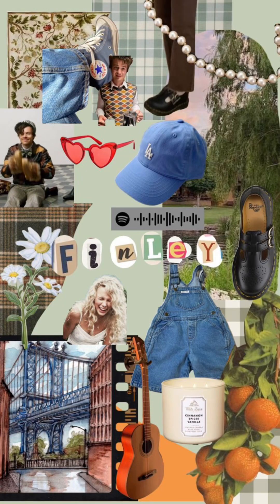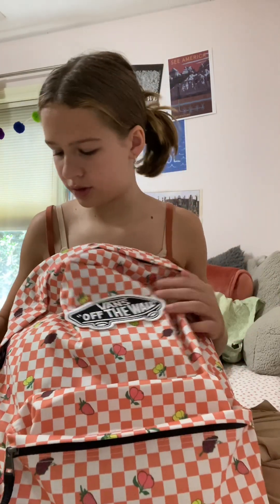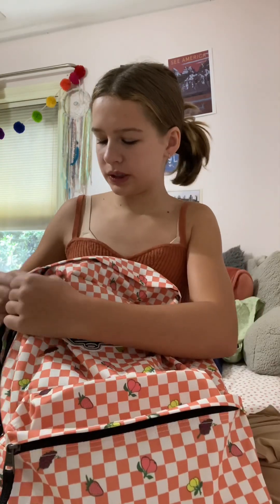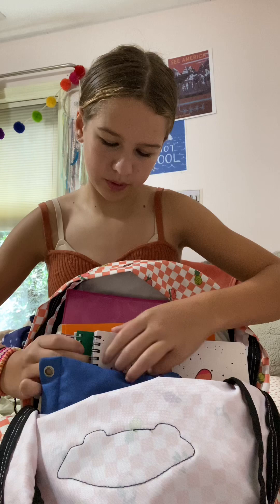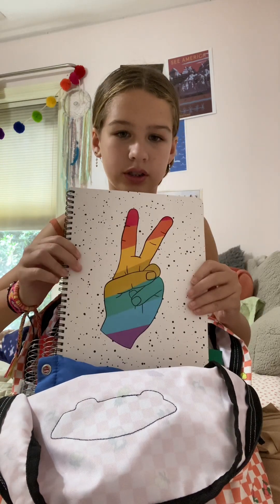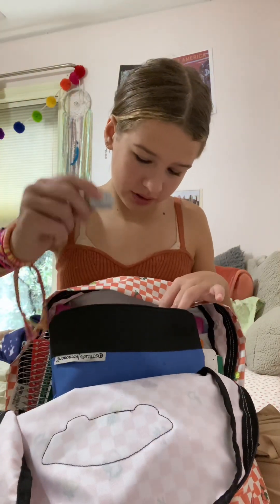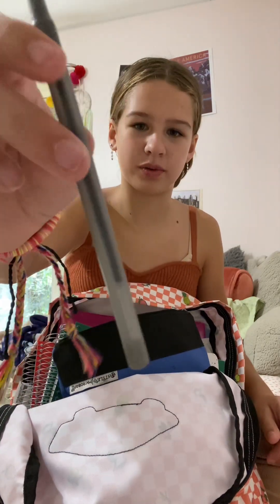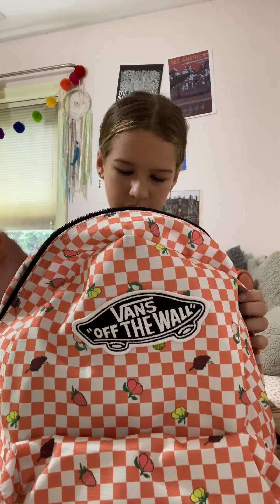what’s in my backpack for 8th grade!!